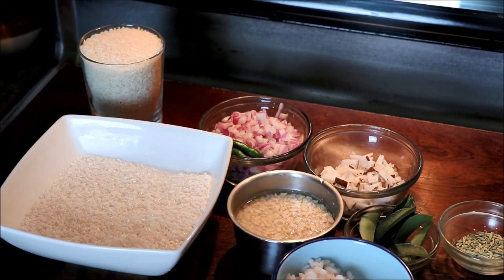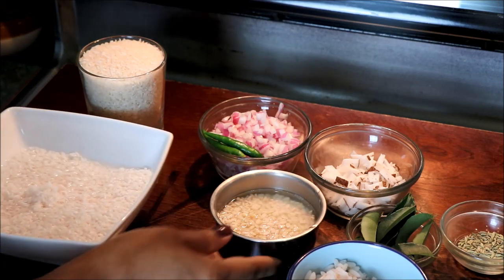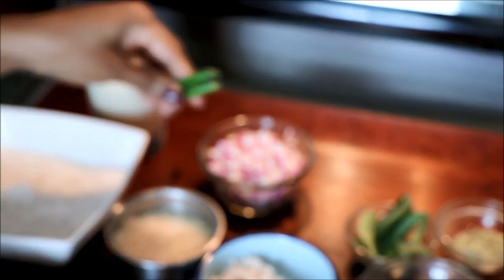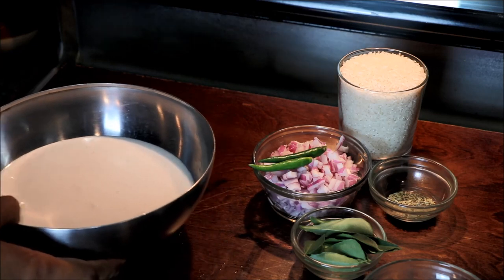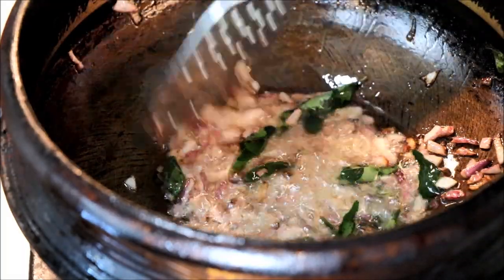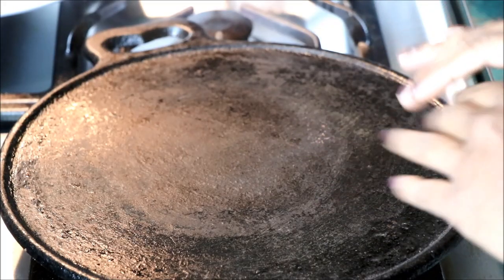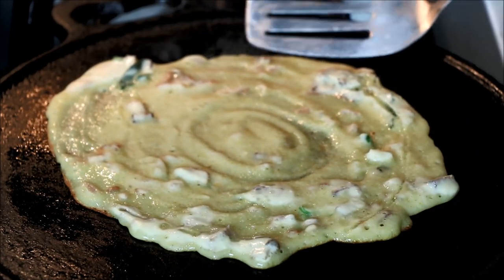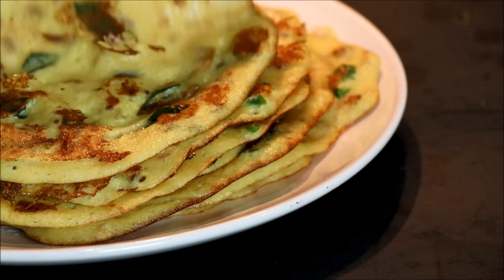10 MINUTE കൊണ്ട് കാലത്തും ഉച്ചക്കും വൈകിട്ടും കഴിക്കുവാൻ പറ്റിയ ഒരു ദോശ || Instant variety Dosa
Ingredients:
Raw rice / Idli rice – 1 glass (Soaked for 2 hours)

Urad dal – ¼ cup (Soaked for 2 hours)

Green chilly – 2 (Finely chopped)

Curry leaves

Fennel seeds

Coconut bits

Cooked rice – 4 tbsp

Salt

Oil

Steps:

Grind rice, urad dal and cooked rice to a smooth paste adding some water.

Transfer it to a bowl.

Add coconut bits and roast till golden.

Remove and set aside.

Add onion and curry leaves.

Roast till golden.

Add the roasted coconut, onion and curry leaves to the batter.

Add fennel seeds, green chilly, turmeric powder and salt.

Mix well.

Let it rest for 10 minutes – 2 hours.

Heat a griddle or tawa.

Add a spoonful of batter and spread on the tawa.

Drizzle some oil.

Flip and cook both sides.

Enjoy the dosa as such or with curry.